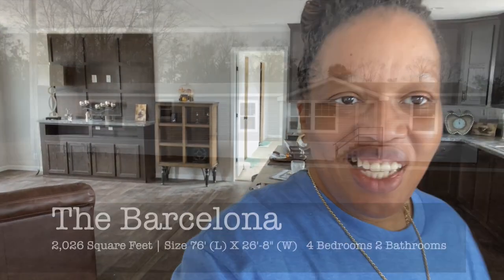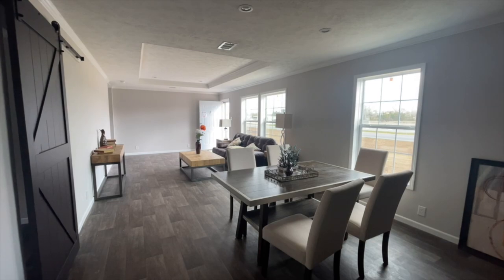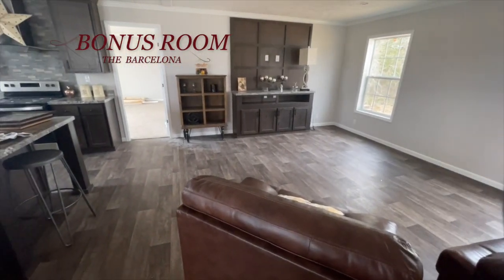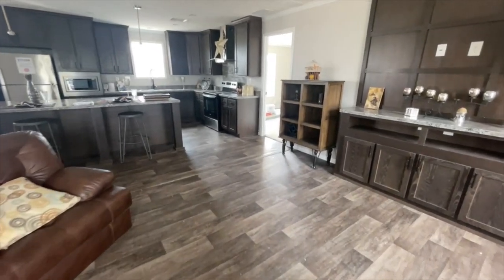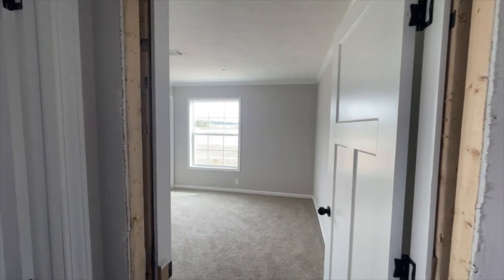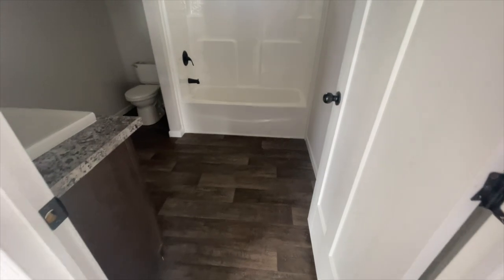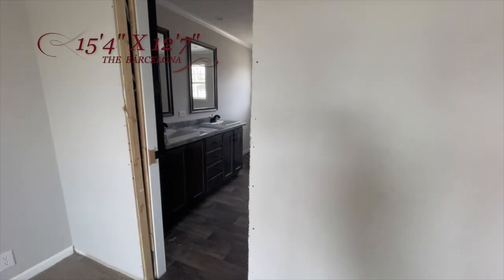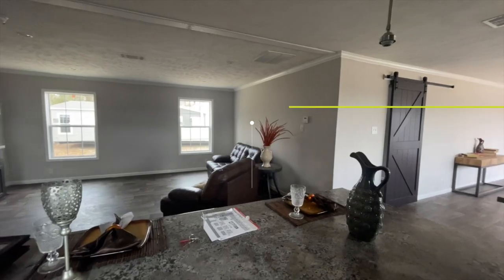THE Barcelona by Titan Factory Direct Homes | mobilehomediva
Hey Family!

 This is the Barcelona

Home Only : $157,182.85

Lisa Wilkerson
General Manager

Mason Brown
Project Manager

Eric Kilas
Sales Professional

Todd Nix
Sales Professional

Christie Vaughn
4920 Bill Gardner Parkway # 103